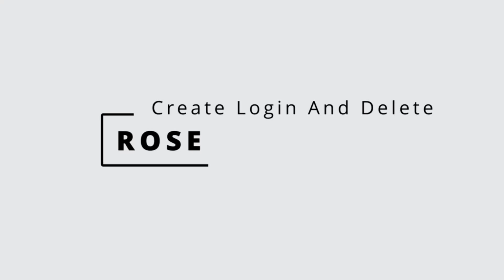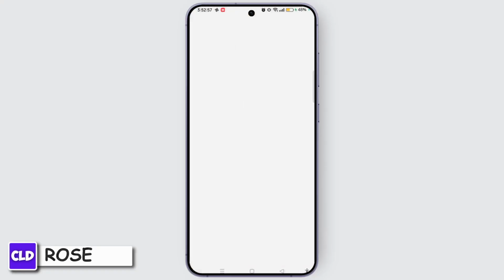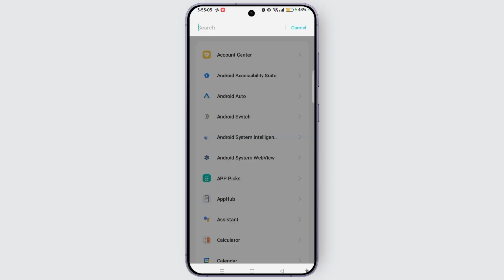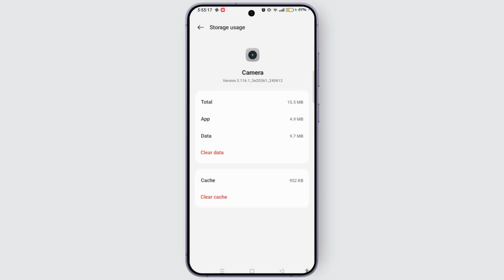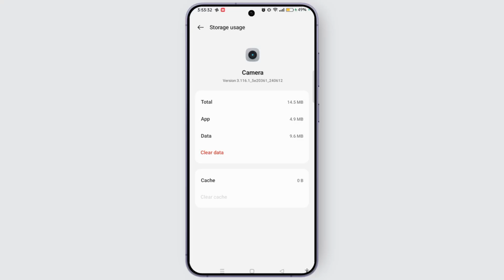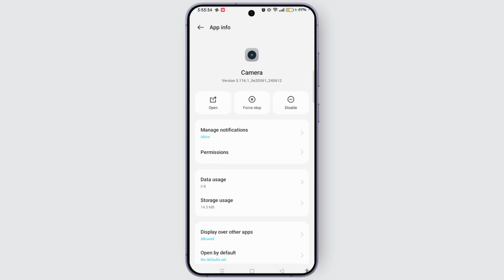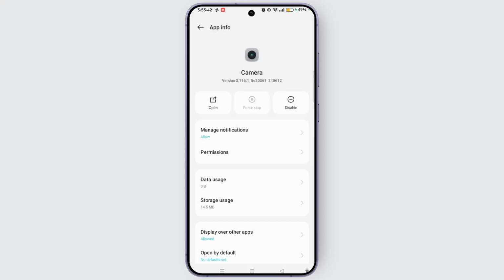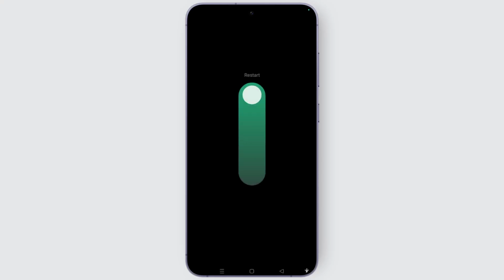How To Portrait Mode Not Working On Android Camera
Quick Tutorial on How To Portrait Mode Not Working On Android Camera.

Is portrait mode not working on your Android camera? This video will guide you through the steps to troubleshoot and fix portrait mode issues on your Android device. Whether you're wondering, "Why is portrait mode not working?" or need help getting the perfect blurry background, this tutorial has the solutions you need. Learn how to resolve common camera problems and enjoy stunning portrait shots again. Watch now to fix portrait mode not working on your Android camera today!

Timestamps:

00:00 How To Fix Portrait Mode Not Working On Android Camera
00:10 Why Is Portrait Mode Not Working on My Android Camera?